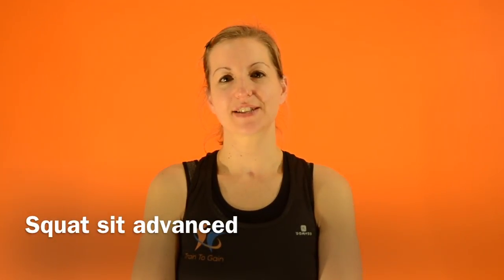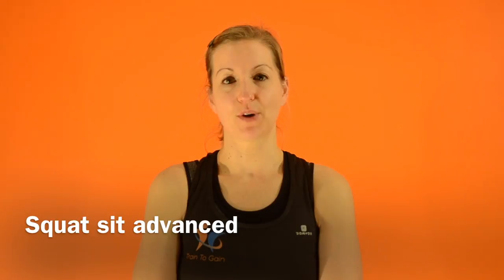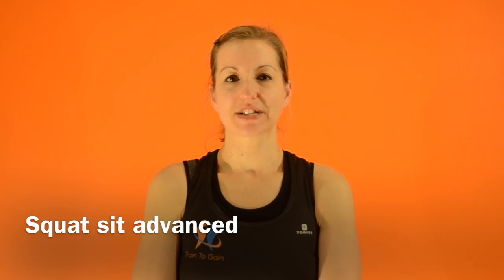Squat Sit Advanced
In this instructional video personal trainer Laura demonstrates how to perform an advanced version of the HIIT Squat Sit exercise.